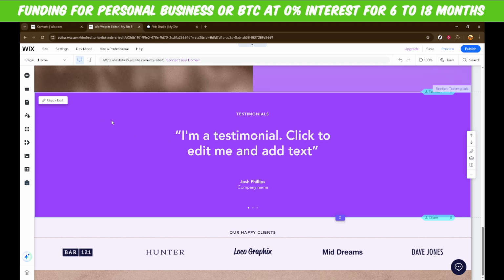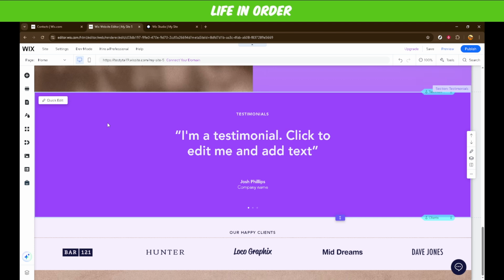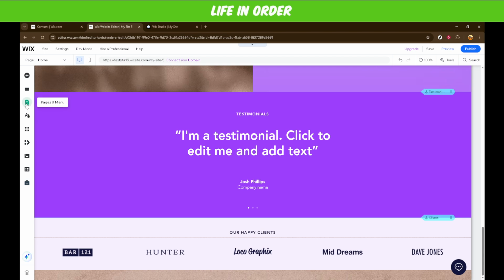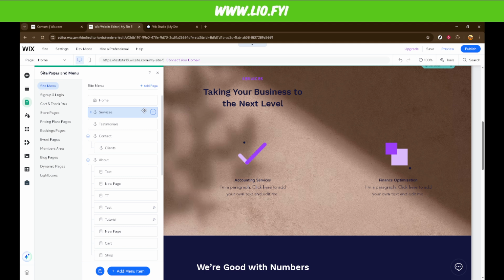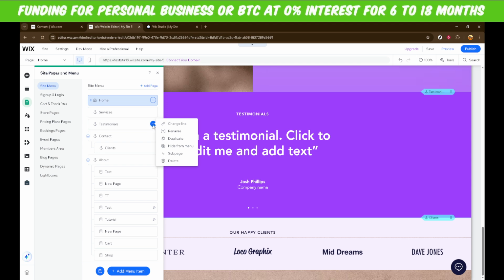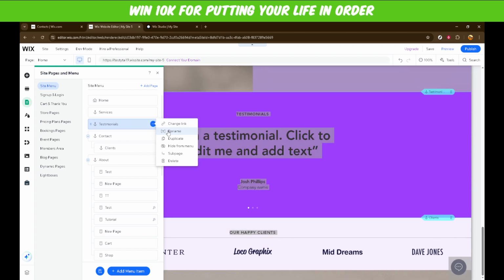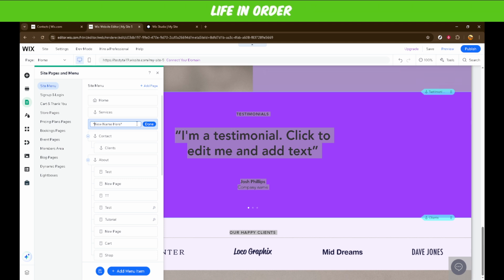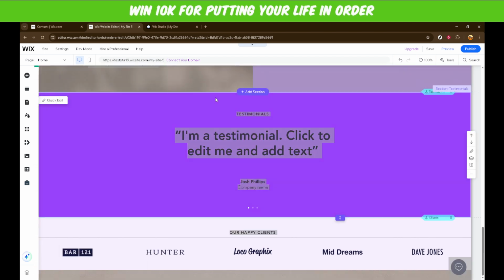How To Change Page Name On Wix Website { 2025 edition }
How To Change Page Name On Wix Website